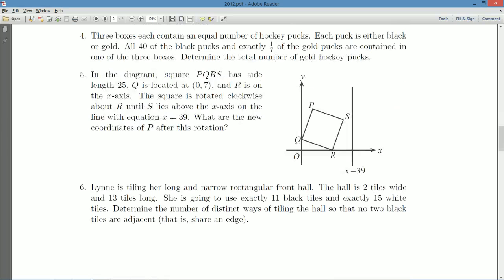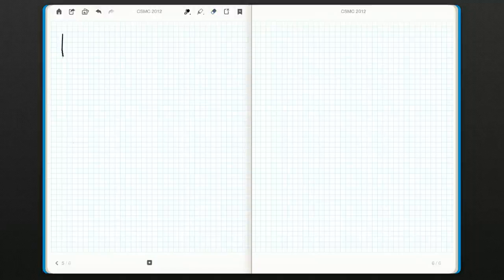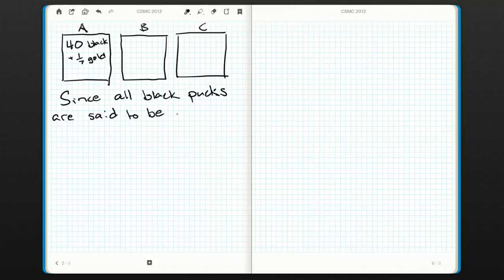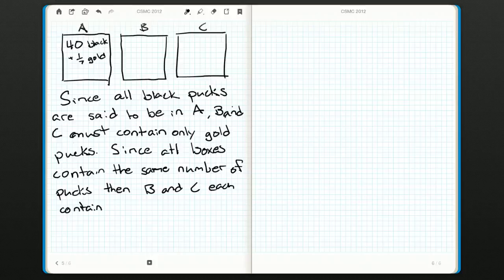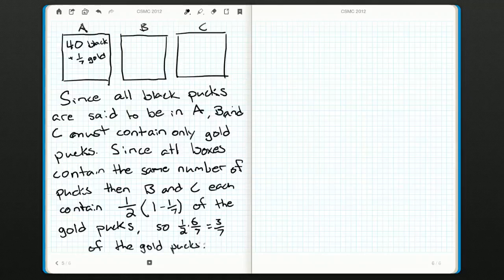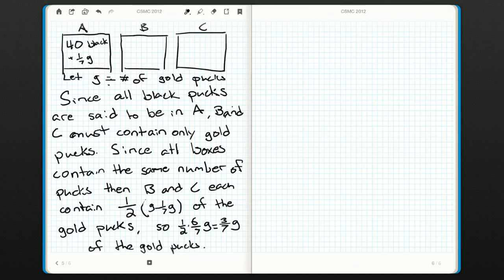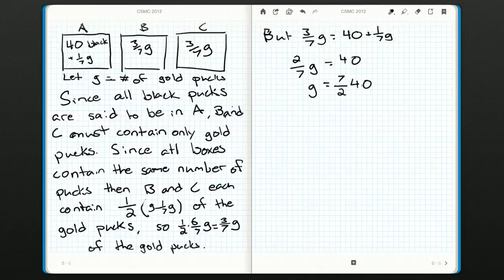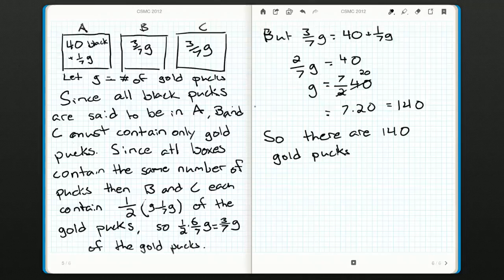CSMC 2012 A4